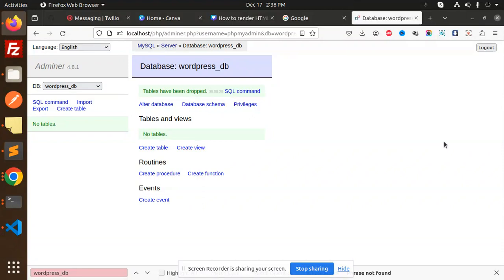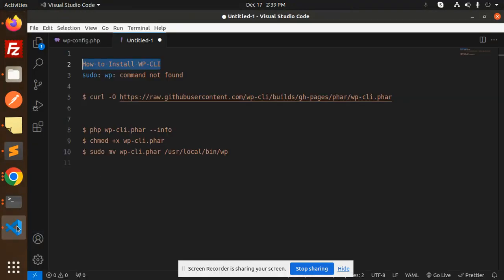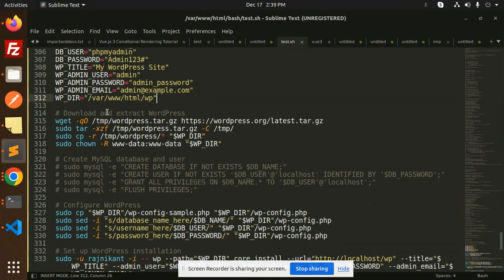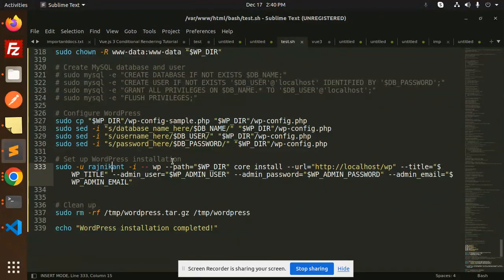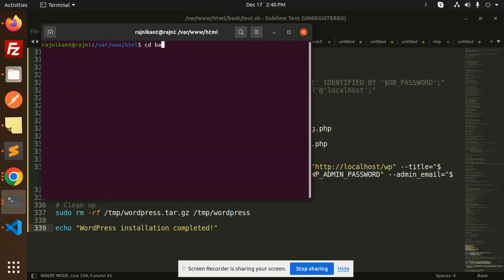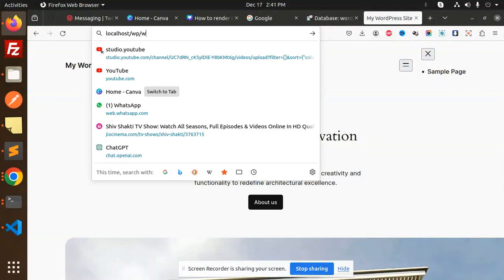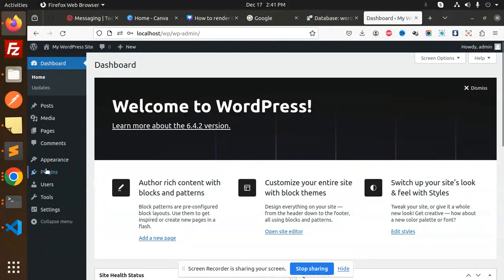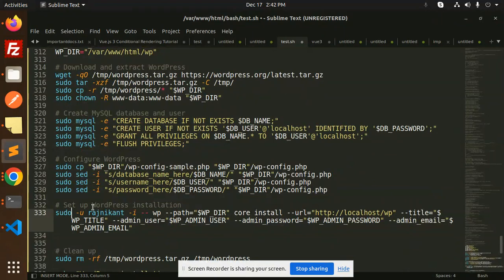Bash Scripting Tutorial #26 How to Install WordPress using Bash Script & WP CLI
How to Install WordPress using Bash Script & WP CLI
The quickest way to Setup WordPress: A Bash Script to Install
Wordpress: Bash Install Script -- Downloads latest WP
Install and Configure Latest WordPress in Ubuntu
Using bash script for automate install & deploy wordpress
Set up a WordPress test site in 60 seconds using Bash Script
How to install WordPress from terminal?
How do I install WordPress on Linux?
How do I install a script in WordPress?
How to install WordPress step by step?
Mastering Bash Scripting: A Comprehensive Guide
    Bash Scripting Demystified: From Basics to Advanced Techniques
    Efficient Bash Scripting: Tips, Tricks, and Best Practices
    Advanced Bash Scripting: Automation and Script Optimization
    Unlocking the Power of Bash: Practical Scripting Tutorials
    Bash Scripting Mastery: Scripting for System Administrators
    Bash Scripting Fundamentals: Writing Scripts Like a Pro

Nest